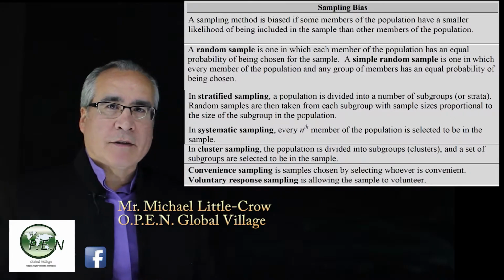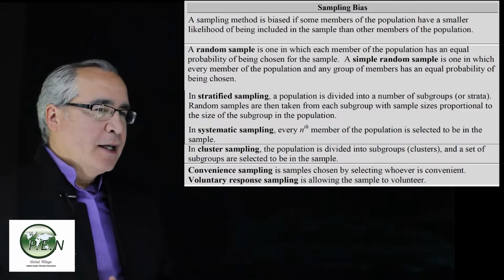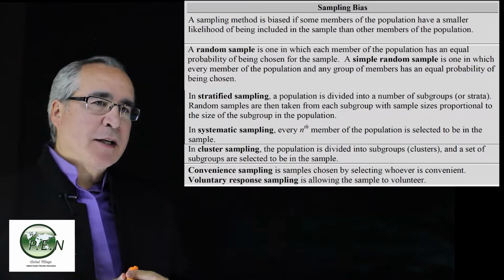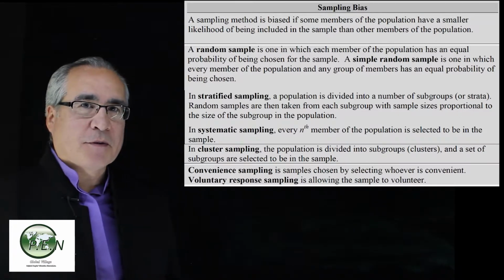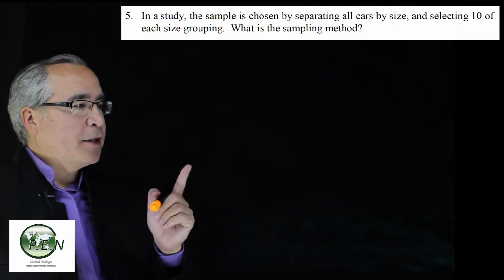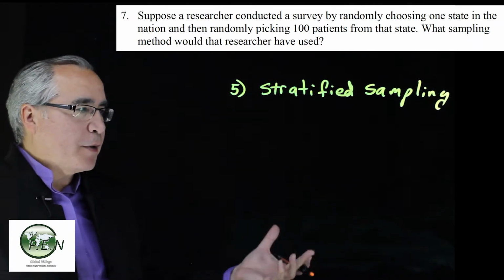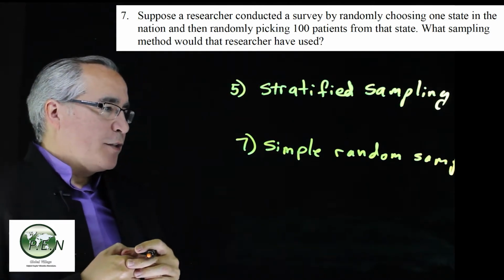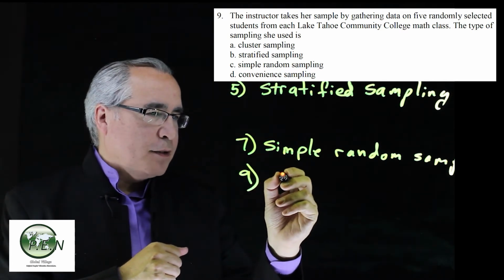Statistics Chapter 10 Question 05 to 9 CH10 Q05 9